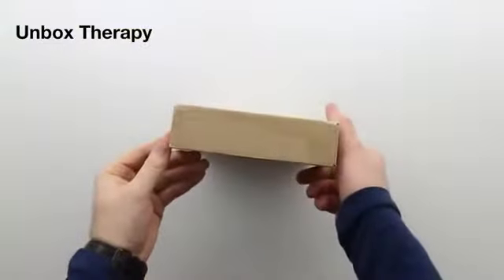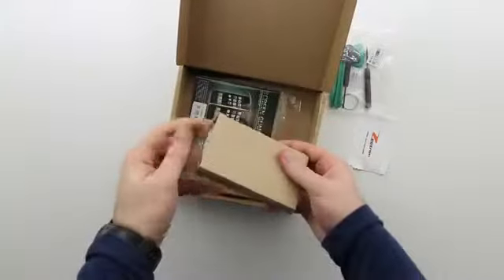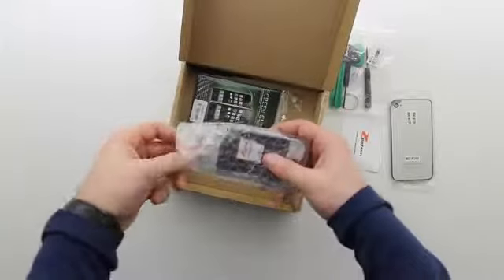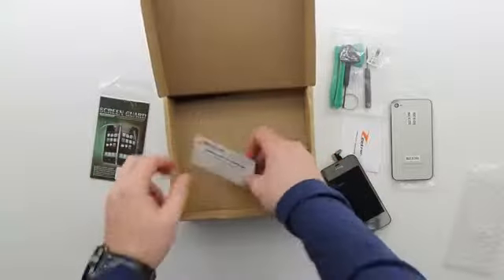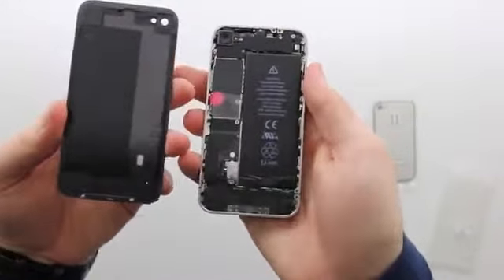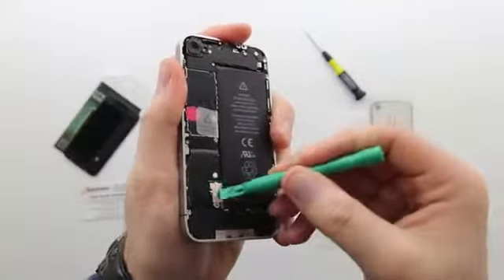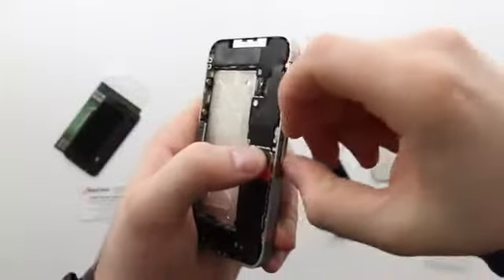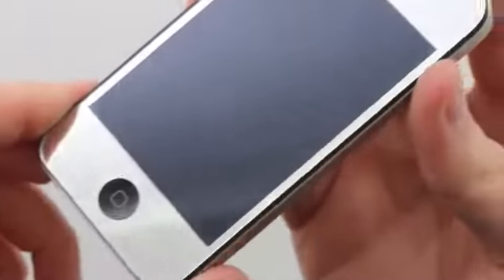The iPhone 4 _ 4S Metallic